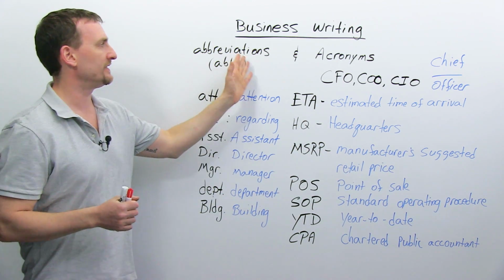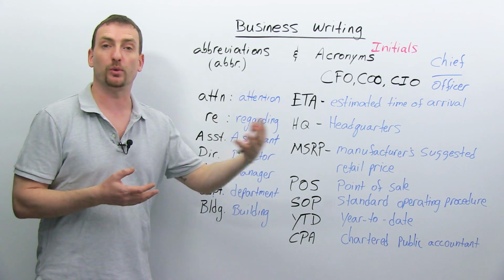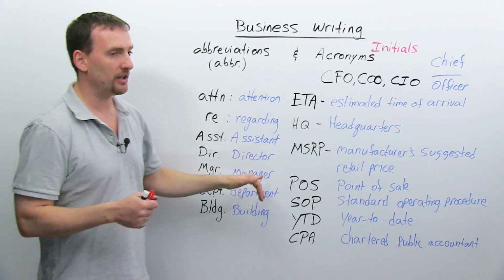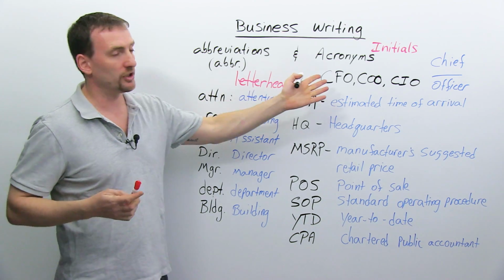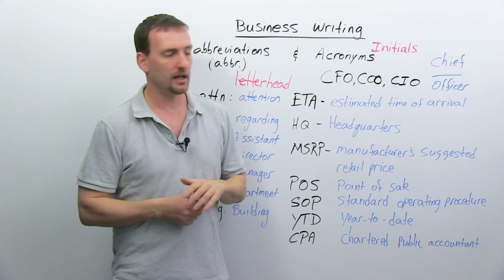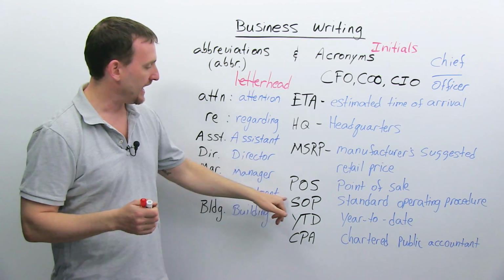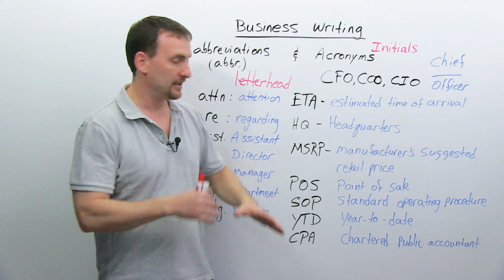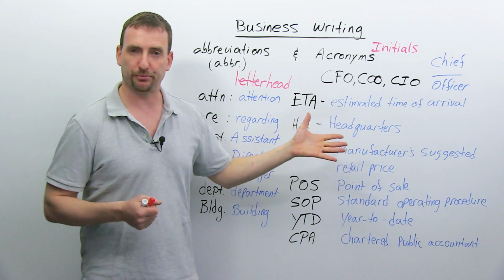Learn 17 Business Abbreviations & Acronyms in English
Attn: everyone. Re: business writing. In this lesson we will look at common abbreviations and acronyms used in emails, memos, and other types of business writing. If you work in an office or want to be involved in business at any level in the future, this lesson is for you. As is SOP (standard operating procedure), we will also quiz you at the end to test your understanding.

TRANSCRIPT

Hi. I'm Adam. In today's lesson we're going to look at a bit of business writing, and more specifically, we're going to look at abbreviations and acronyms. But before I even start, I want you to understand that a lot of what you're going to see today applies in many situations outside of business, but I'll explain those when we get to them.

So, first of all: What's the difference between an abbreviation and an acronym? An "abbreviation" is a shortening of a word. Okay? It's one word that we cut out a bunch of letters and we make it shorter. So, for example, the abbreviation of the word "abbreviation" is "abbr." Okay? "Acronyms", on the other hand, are basically initials. Initials means the first letter of each word. And initials we usually use with people's names, like John Smith, his initials are JS. But when we want to take a bunch of words and we don't want to write all these words, we just want to make something short, but it has to be understood by basically whoever is going to read it, then we're going to use acronyms. Okay?

So, let's start with the abbreviations, and in terms of business. Now, especially when we're writing, either a letter by hand like on paper or an email, these are very common. "Attn:" means: Who are you writing to? So, "attention". Whose attention are you trying to get with this letter? "Re:" means "regarding", means: About what? Now, a lot of people might think that "re:" in an email means "reply", it doesn't. "Re:" in an email or a letter always means "regarding". What is the topic of the conversation? So, you know in the email bar it has "re:", what are you talking about when you reply to somebody? The topic. Okay?

Next, when we end our letter, we should say who we are and what our position is in the company. So, whether you're the Assistant or the Director, you can write: "Asst.", "Dir." or "Director", or Manager: "Mgr." Notice that all three of them have a capital. So, it doesn't matter if you're using the full word or an abbreviation, you still have to capitalize the title of a position, or the title of the person's place in the company. Okay? So, if you're the Assistant Director, you write: "Asst. Dir."

Now, you're wondering why there's no dot here, and there is a dot there. There's a few ways to figure out which one to use, yes or no on the dot. Firstly, the more you read and the more you engage in this sort of writing, you will just see: What is the most common approach? But another way is a style guide. You can use The Chicago Manual of Style, that's the most common one for general purposes. Or if your company has its own style guide or a style sheet, look at it to see if they want a dot or they don't want the dot. It's really a personal choice of the company's. Okay?

So, now, the main thing we have to consider is when we're writing something from the company, we're writing it on company stationery. So, the company has pages with a letterhead. It means all the information is already at the top; the name, the logo, the address, etc. So, all of this stuff might already be included, for example: which department, which building you're in, for example, in the address. We always like to take shortcuts, and we don't want to write everything. Write it short. "dept." is enough. Everybody knows "dept." means department. Building is building: "bldg." because we just want to shorten everything. The less, the better. When you end it, you're writing your name, and underneath: Who are you? Like, okay, I know your name, but who are you in terms of the company? So, you're writing your position. Now, you can see all this stuff on business cards, letterheads, etc.

So, next, let's look at acronyms. So, if you watched Rebecca's lesson on business acronyms, you heard about Chief Executive Officer, "CEO", this is the boss of the company, he runs or she runs the whole company. Everybody answers to him or her. So, "CO" basically means Chief Officer, "Executive" means of the whole company, but then you have different departments or different areas of the company. "CFO", Chief Financial Officer, Chief Operating Officer, Chief Information Officer, and then there's many other ones that you can use.

So, now we're going to look at some more acronyms. One thing to remember: Acronyms always use capital letters. Even if you don't need capitals in the extended version, the acronym will always be capital letters. "ETA", estimated time of arrival.